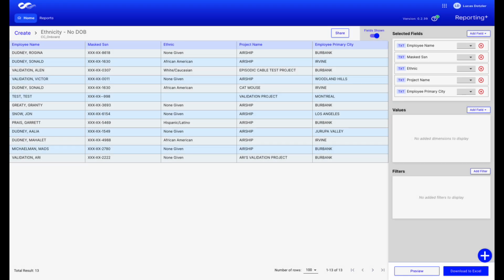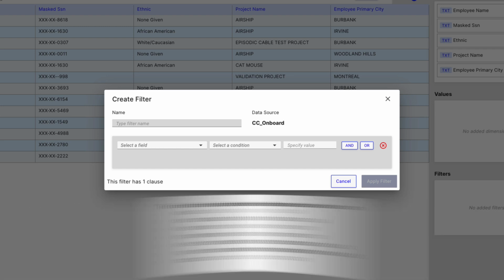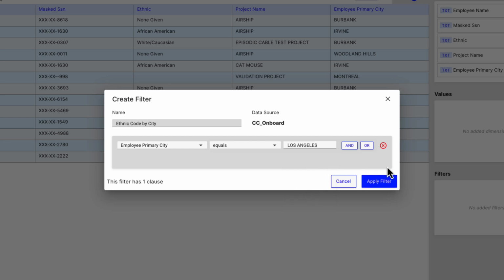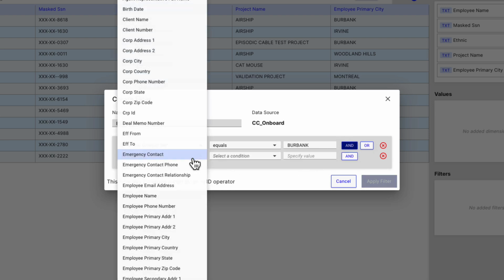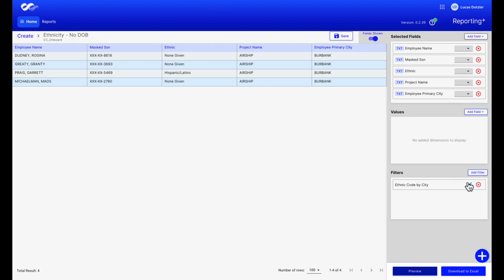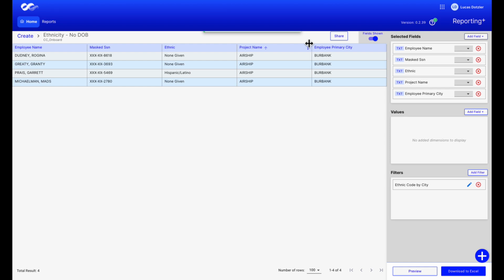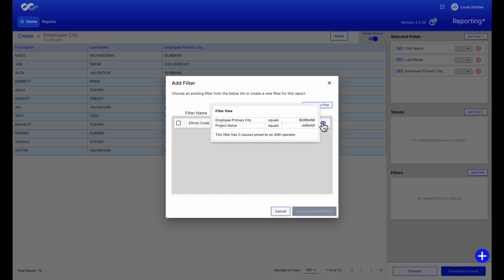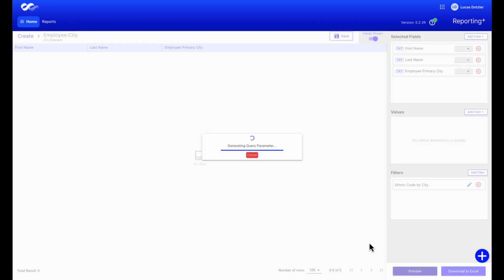Reporting+: Creating and Using Filters